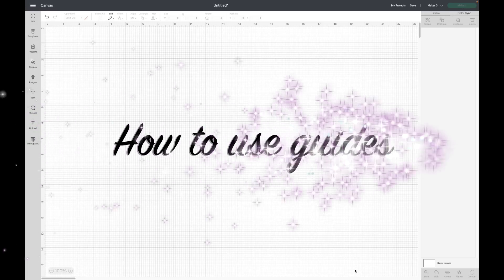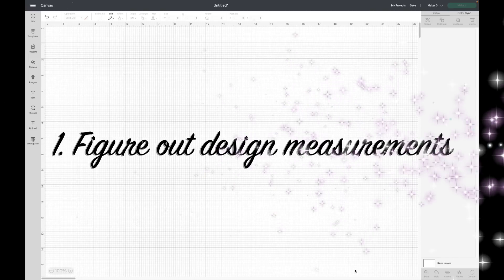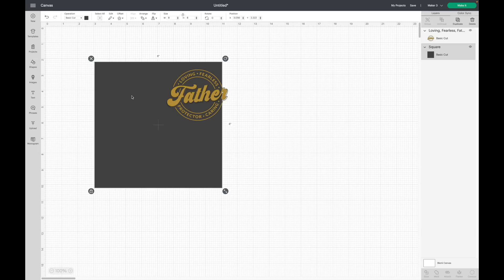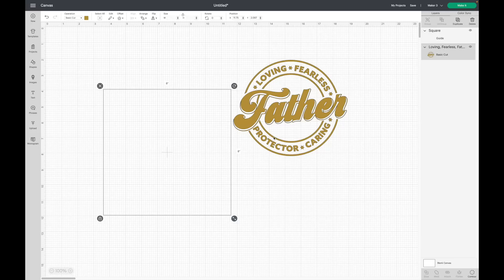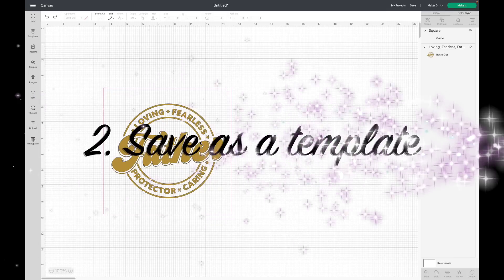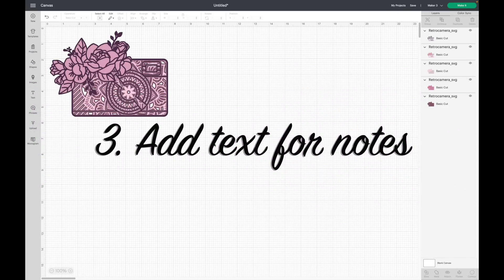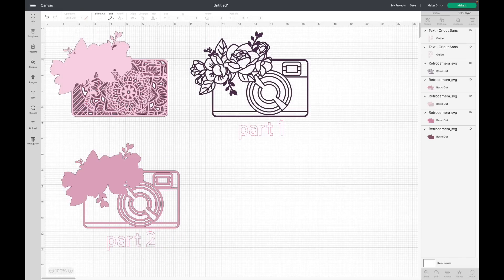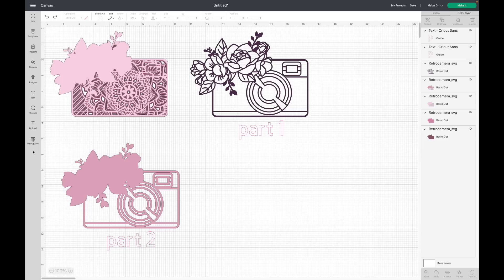3 WAYS TO USE THE NEW GUIDES FEATURE IN CRICUT DESIGN SPACE | LATEST UPGRADE 2022